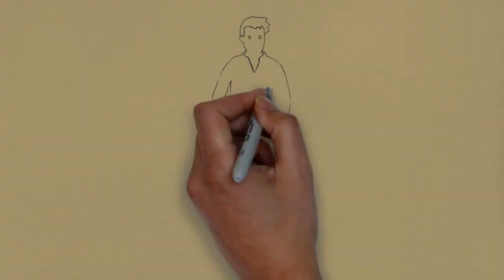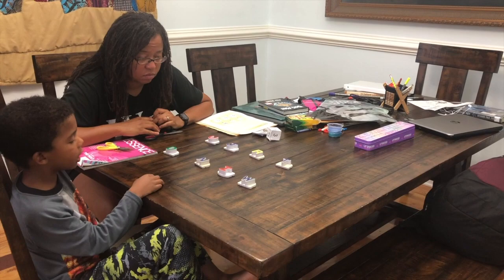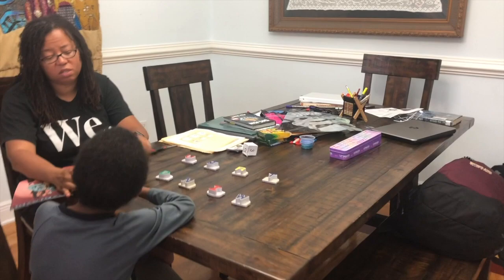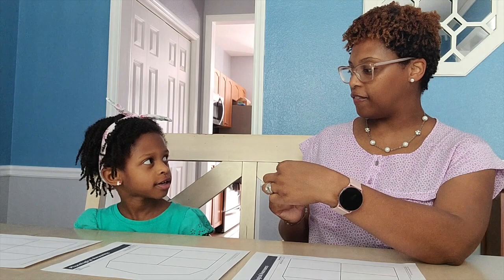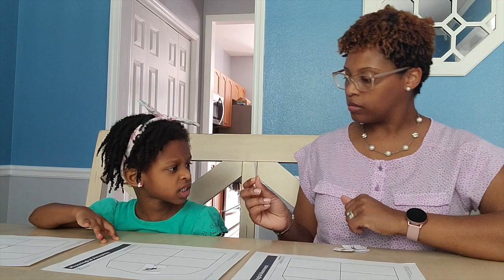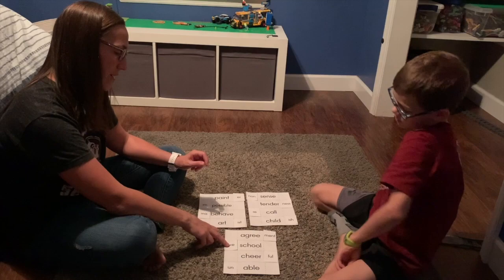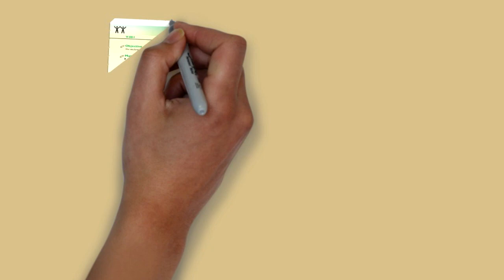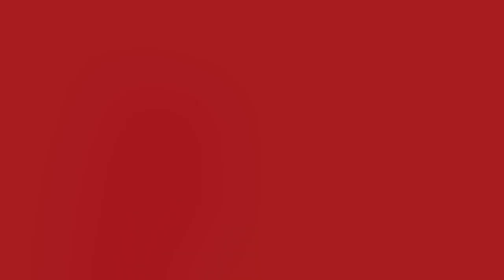At Home with FCRR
Take the WFSU Summer Challenge with FCRR! We're challenging families to complete 10 FCRR Student Center Activities this summer. View and download our Student Center Activities and be sure to share your videos online using the hashtag AtHomeWithFCRR!